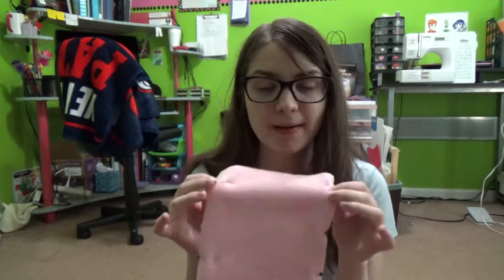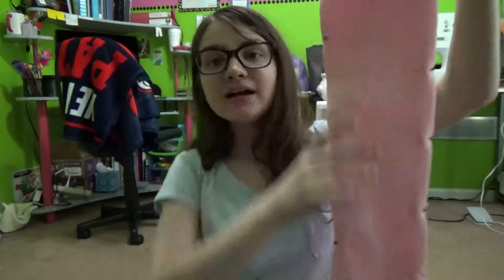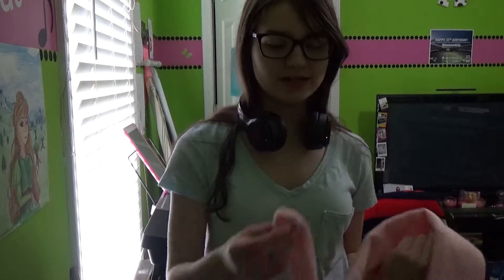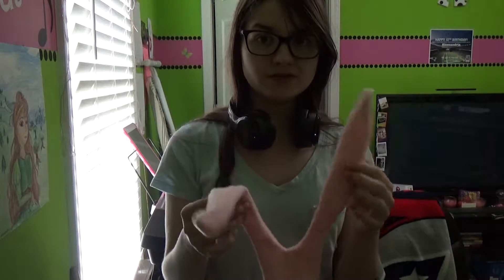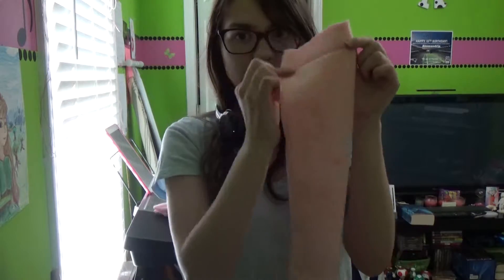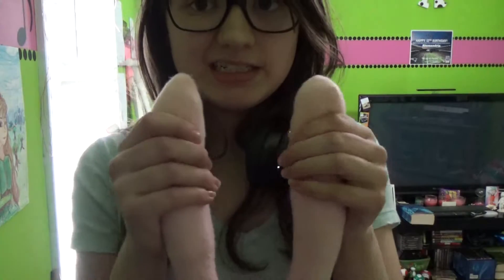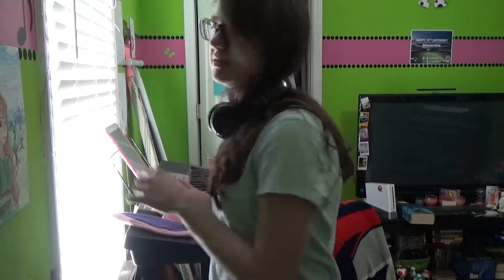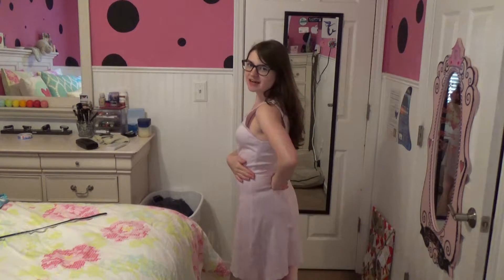CosVlog 2k16 - Ep. 9 Ears or Tails?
In today's CosVlog I make significant progress on the Espeon costume!